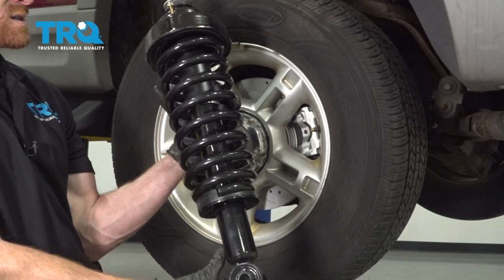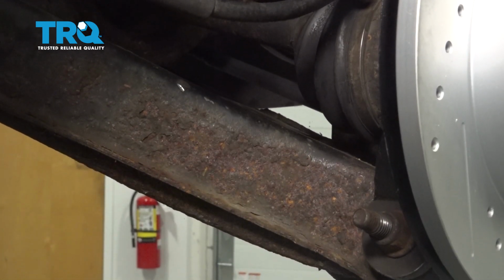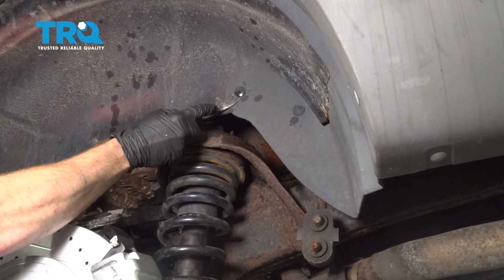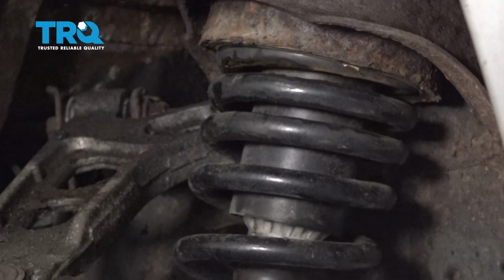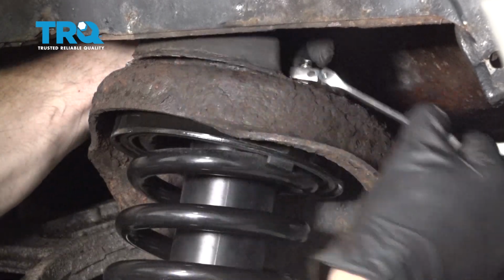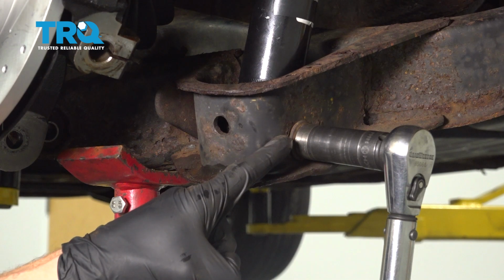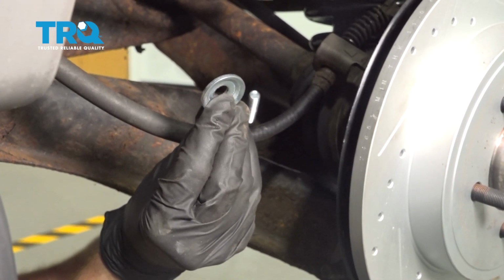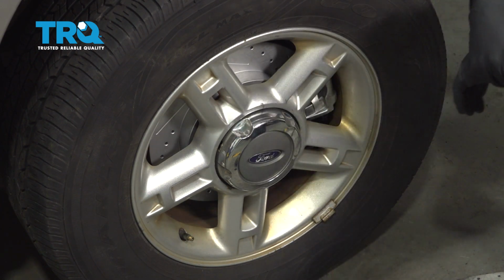How to Replace Rear Shock 2002-2005 Ford Explorer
Shop TRQ on Amazon
Shock & Spring Assembly
Shock & Spring Assembly Set

This video shows you how to install rear shocks on your 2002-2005 Ford Explorer. A shock and spring complete assembly simplifies installation. You don't need to separate the spring from the shock absorber.

This repair was done on a 2002 Ford Explorer XLT 4.0L Sport Utility 4-Door and the process should be similar on the following vehicles:
2002 Ford Explorer
2003 Ford Explorer
2004 Ford Explorer
2005 Ford Explorer

Tools you will need:
• 13mm Wrench
• 14mm Wrench
• 18mm Socket
• 21mm Socket
• Rust Penetrant
• Hammer
• Jack Stands